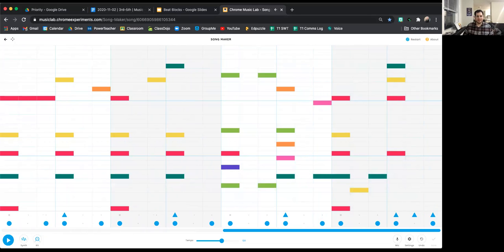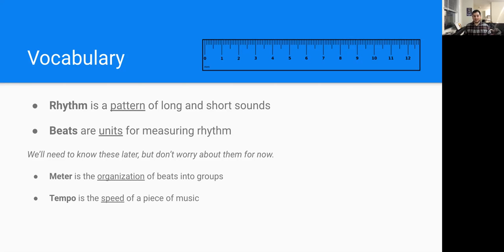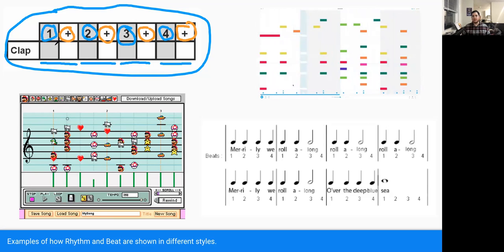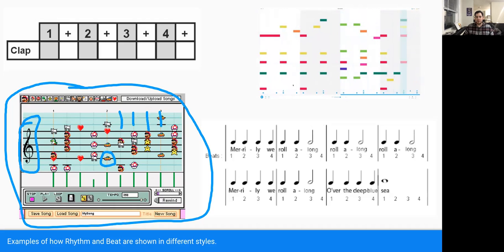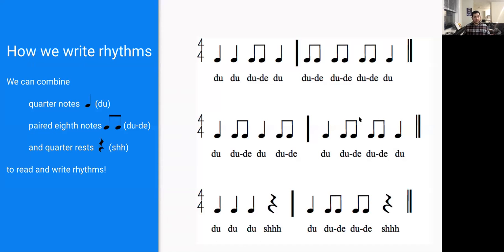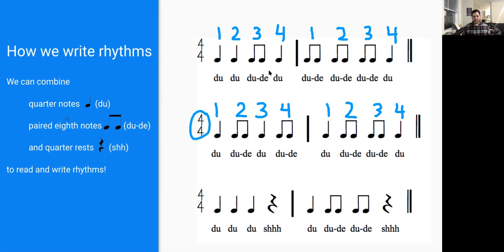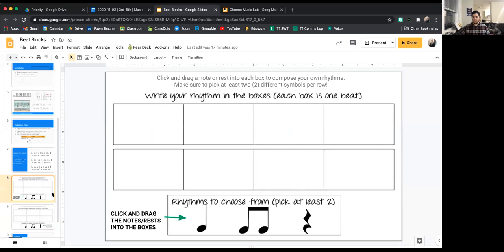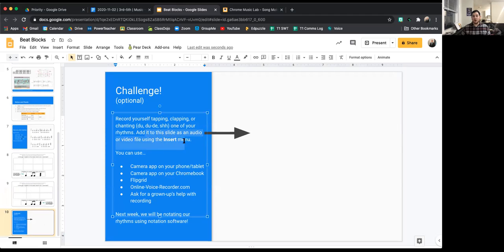Beat Blocks: Quarter Note, Paired Eighth Notes, Quarter Rest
INSTRUCTIONS:
1. Watch the video/read the slides.
2. Complete the worksheets on slides 8 and 9.
– Click and drag a note or rest into each box to compose your own rhythms.
– Make sure to pick at least two (2) different symbols per row!
3. Finally, answer the reflection questions on slide 10.
4. You can complete the challenge on slide #11 if you feel ready!

OBJECTIVES • I can…
– Define “rhythm” and “beat”;
– Explain different ways to fill up a beat; and
– Compose rhythms that are 3–4 beats long each.

WHAT IS A BEAT?
Rhythm is a pattern of long and short sounds
Beats are units for measuring rhythm

NOTES AND RESTS
– A note is a symbol that indicates that a sound should be made for a given amount of time.
– A rest is a symbol indicating silence for a given amount of time.
– Different symbols mean different amounts of time.

HOW WE WRITE RHYTHMS • We can combine...
– quarter notes (du)
– paired eighth notes (du-de)
– and quarter rests (shh)
to read and write rhythms!